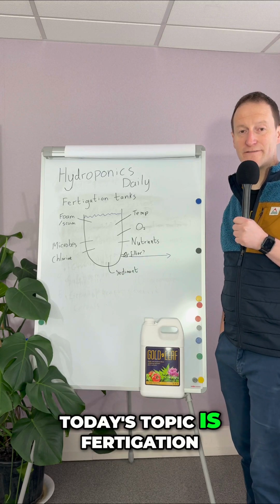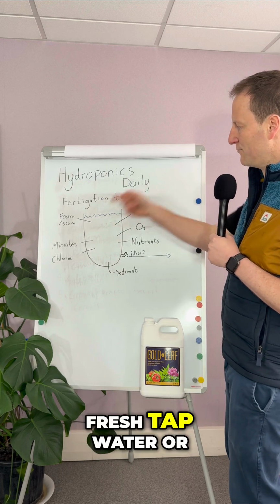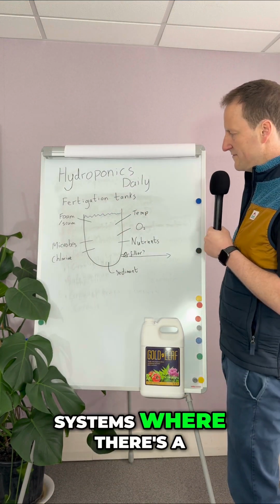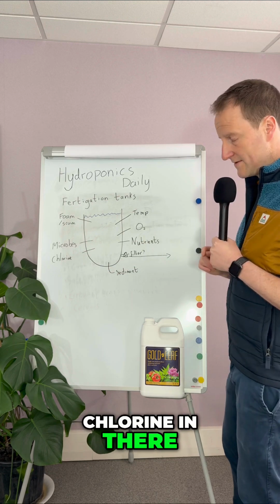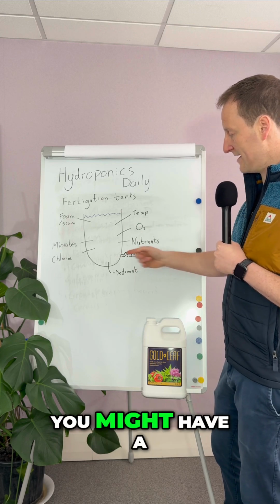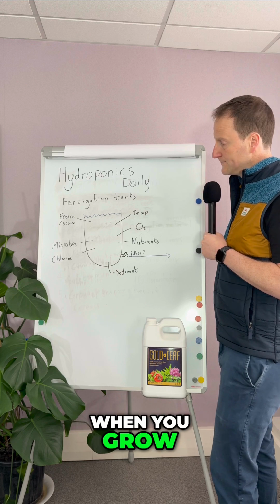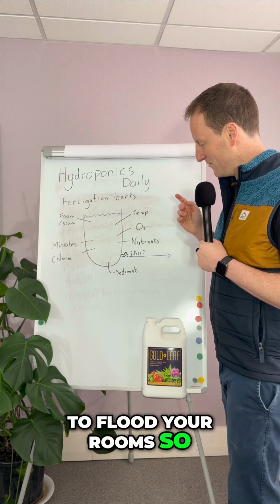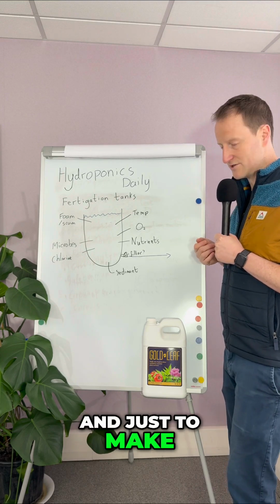Fertigation Tanks - Essential Tips for Hydroponics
Welcome to the latest episode of Hydroponics Daily, where we delve into the essentials of fertigation tanks, also known as nutrient or water tanks. These tanks play a crucial role in hydroponics by storing water mixed with nutrients, ready for distribution to your plants.

We explore the necessary considerations for maintaining an optimal environment in your tanks, like controlling water temperature to prevent microbial growth and ensuring your plants receive enough oxygen by regulating aeration.

Discover tips for avoiding common pitfalls such as sediment build-up and the impact of chlorine on plant health. Learn how to manage your tanks effectively to prevent leaks and system failures, ensuring your hydroponic garden flourishes.

As always, remember to check on your system regularly to ensure optimal plant health and growth.